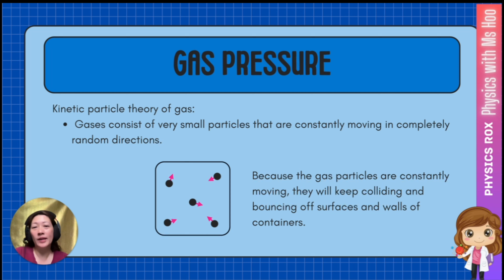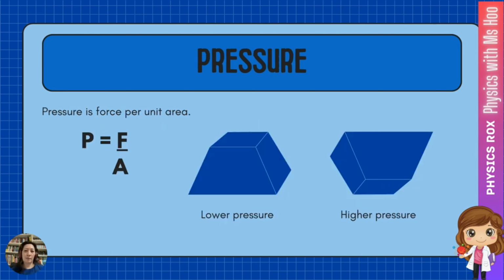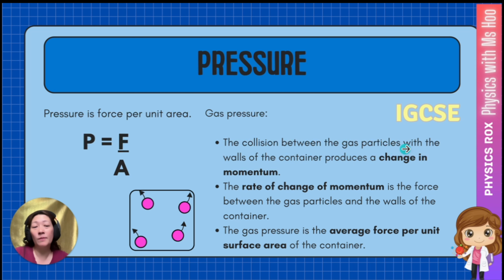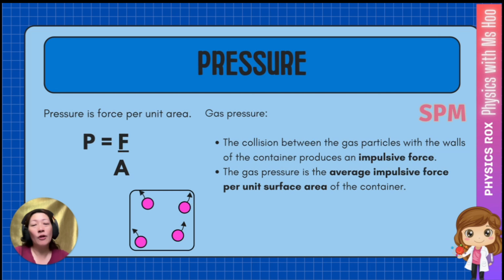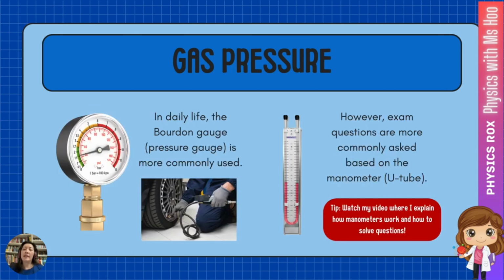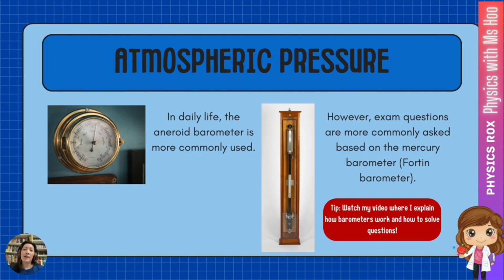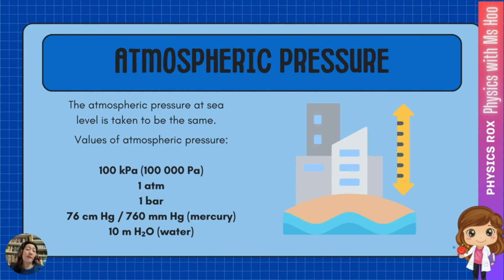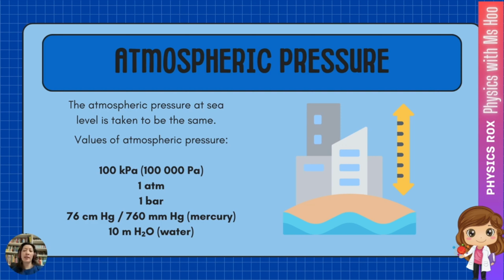Gas Pressure & Atmospheric Pressure (Overview) - SPM Physics - Physics Rox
In this video lesson:
0:00 Introduction
0:25 Kinetic theory of matter and kinetic particle theory of gas
2:03 What causes gas pressure
2:22 Pressure (in general)
4:27 Explaining gas pressure (IGCSE)
7:32 Explaining gas pressure (SPM)
9:19 Measuring instruments of gas pressure
10:54 Gas pressure vs Atmospheric pressure
7:59 Atmospheric pressure
11:19 How atmospheric pressure changes with altitude
11:58 Measuring instruments of atmospheric pressure
14:03 Values of atmospheric pressure at sea level